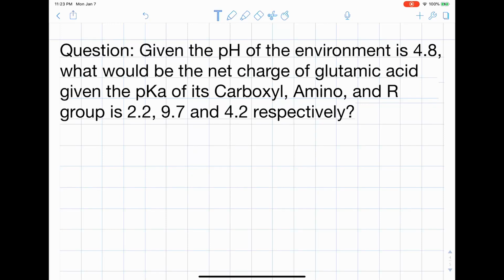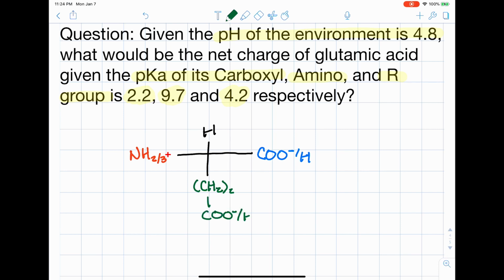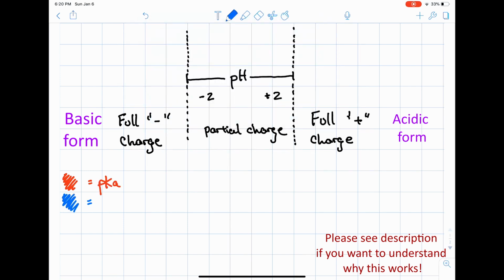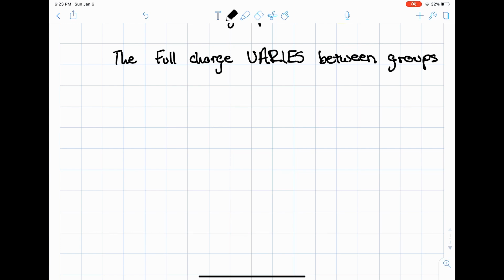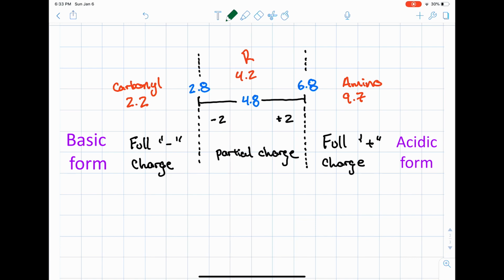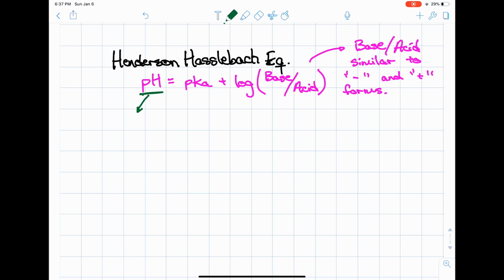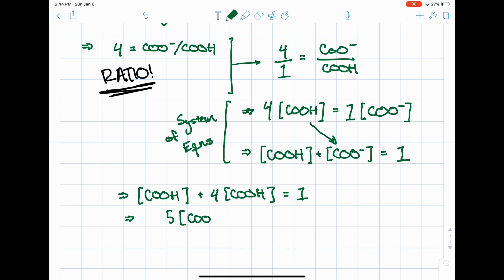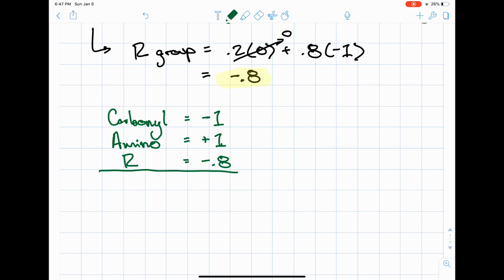Amino Acids - Calculating Net Charge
UC Davis - BIS102